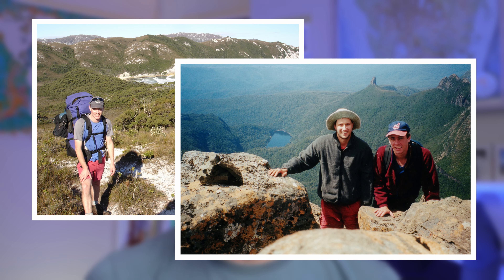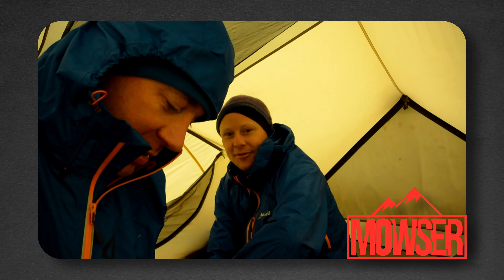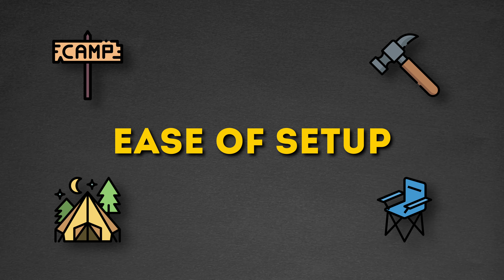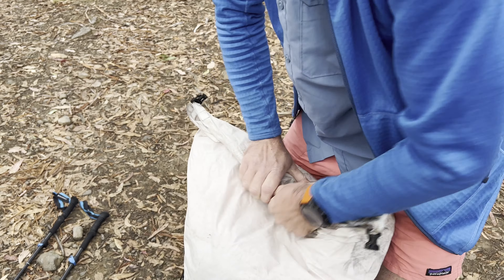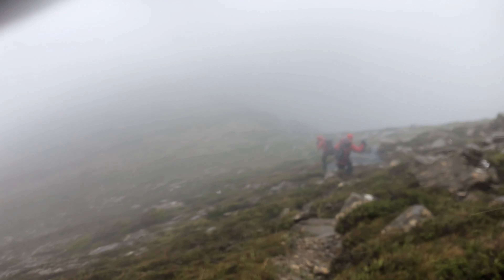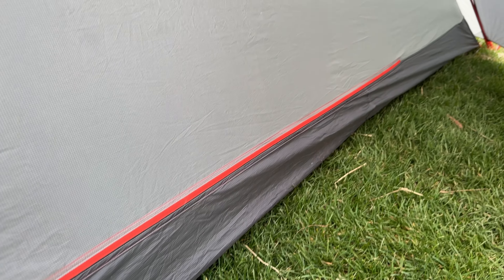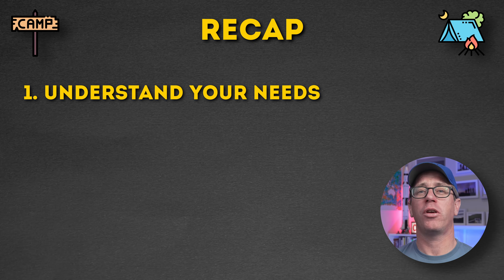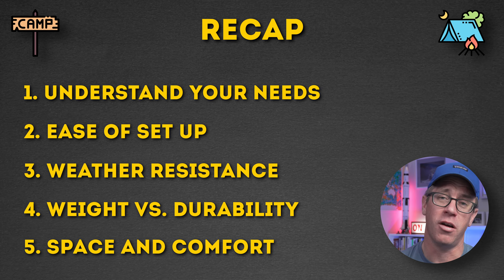Learn these 5 guidelines before buying a tent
On the hunt for a new tent? Well, you've come to the right place. In this video, I go through my tent selection process and how I decide on which tent to buy or take on a trip. I have been hiking for over 30 years and tent selection is critical for a successful hike. Personally, for the last 14 years I have been using combinations of MSR, Big Agnes and more recently Tarptent. There are a huge range of options available and I am going to run through what you should think about when deciding on a tent.

⌚My Watch
🔦 Head Torch

📱 My phone (use this for lots of photo and video on the trail)
🎤 Best cheap phone mic that will fit any phone (must have one of these for clear audio)
🎙️ Premium mic for camera AND phone if you are getting serious

*⏱ TIMESTAMPS:*
00:00 - Intro
00:20 - Welcome
00:33 - In this video
00:59 - Understand your needs
01:46 - Two Trusty Tents
02:23 - MSR Mutha Hubba
02:51 - Big Agnes Copper Spur HV UL3 Mtn Glo
03:35 - Ease of Setup
04:23 - Weather Resistance
05:09 - Double Walled Tent preference
06:30 - Tent Stakes
07:07 - Bathtub floor
07:31 - Weight and Durability
08:16 - Ground sheet
09:46 - Space and Comfort
12:21 - Recap
13:11 - I prefer a 3 man tent for 2 people
13:59 - Wrapping up

*🔗 VIDEO LINKS:*
Tarptent (made with Challenge Ultra Fabric)

Tyvek Ground Sheet (good alternative to proprietary ground sheets)

MSR GroundHog Tent Stakes

MSR Carbon Core Tent Stakes:

Big Agnes Tent Copper Spur HV UL3

MSR Hubba Hubba 3 person tent